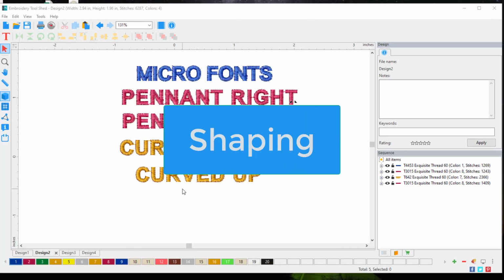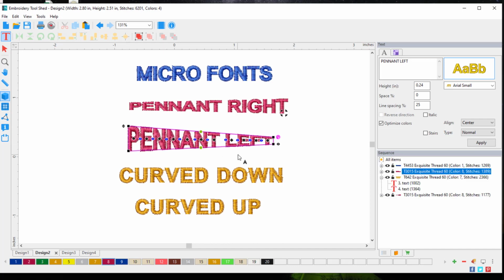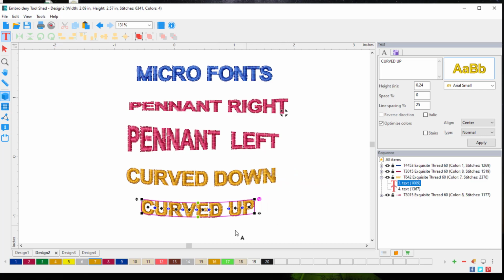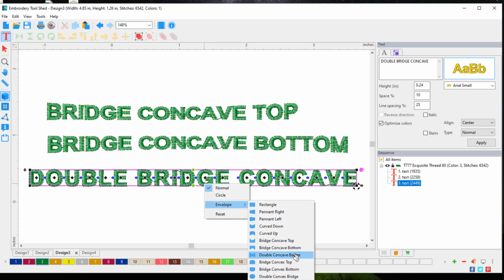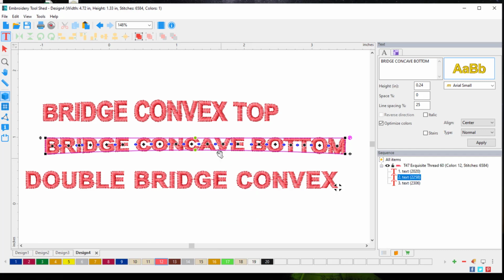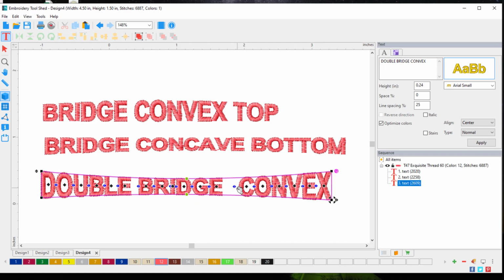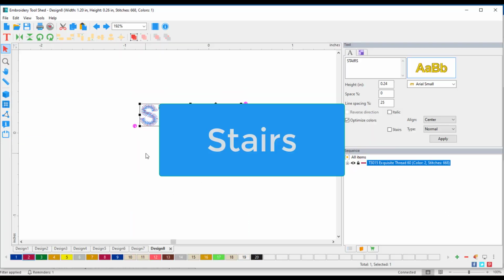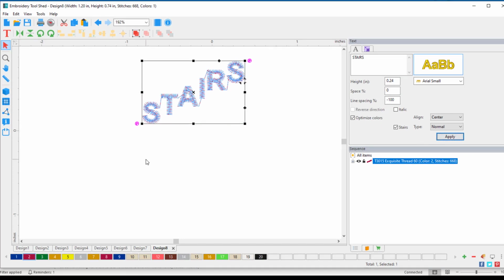4MicroTextShapes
Micro Text comes with 11 built-in envelopes allowing you to reshape text into popular shapes in Dime’s Embroidery Tool Shed.